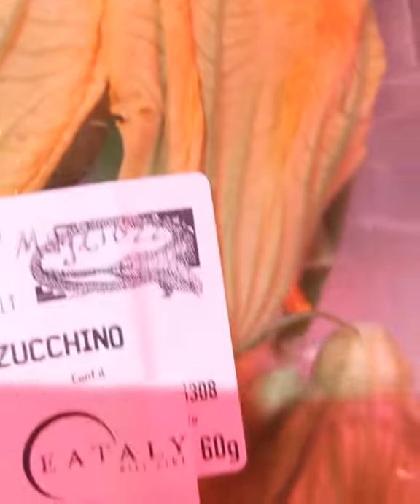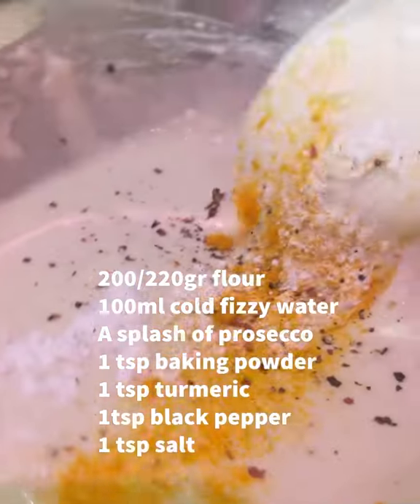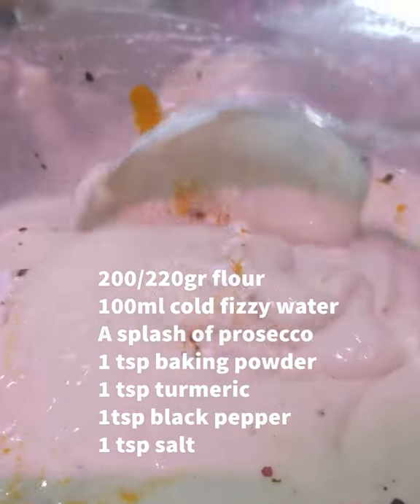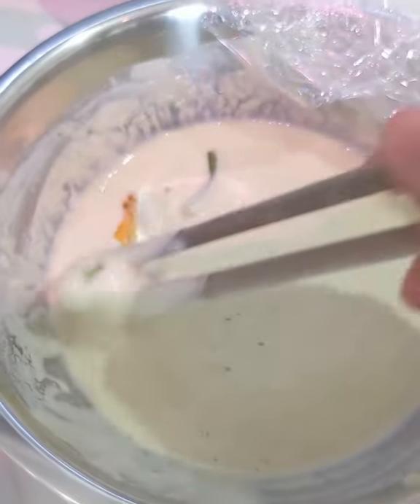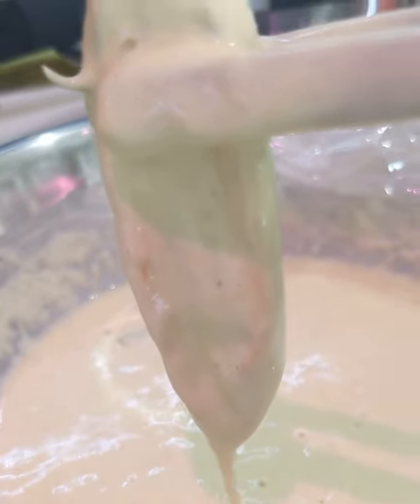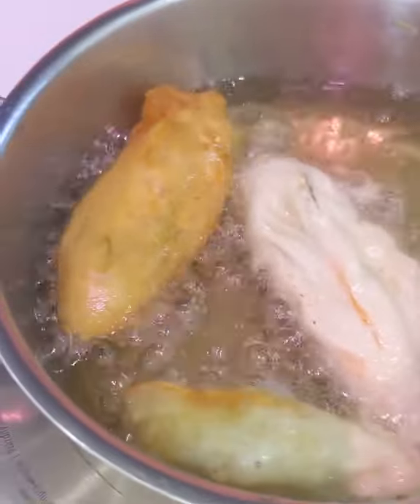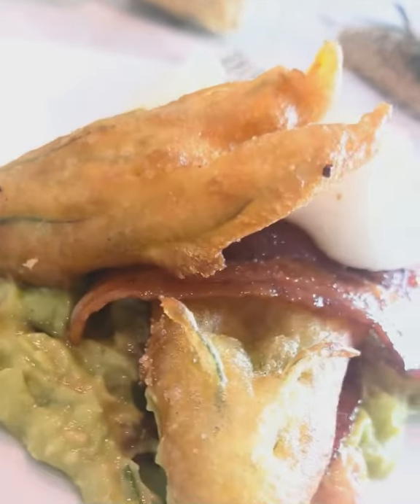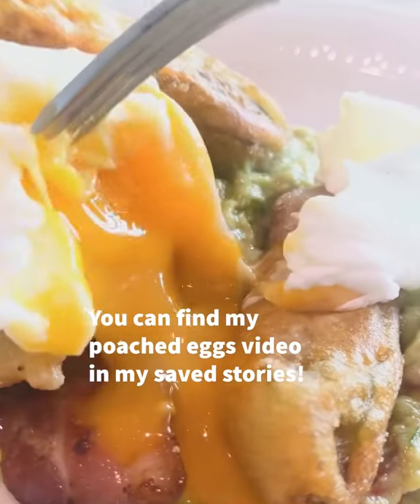Deep Fried Courgette Flowers - an Italian treat!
So easy to make and so rewarding to eat, these little babies are more versatile than you might think. They are a little hard to find in the UK, I got these from Eataly in Liverpool St, London.
If you’ve never had them before but do come across them in a store, don’t hold back - buy those gems and fry them up this way,  you won’t regret it (and might become addicted..).

What you’ll need:
Courgette Flowers (duh)
200g plain flour
100ml roughly of cold fizzy water, you can also halve it with Prosecco…it works really well!
1 tsp baking powder
Pepper, Turmeric, Salt to taste - I’d say 1 tsp of each

Mix the batter ingredients together and leave in the fridge for 30 minutes, covered with cling film.

Dip the flowers in the batter, remove the excess and fry them up in a hot oil bath until golden and crunchy - it will take a minute!

Eat with a little salt, or however you fancy! You can also fill them in with cream cheese and chilli, or mayo, or even truffle honey if you like it fancy.

Buon appetito!
G.